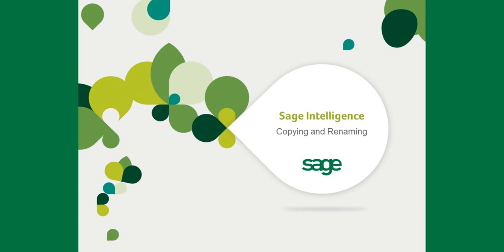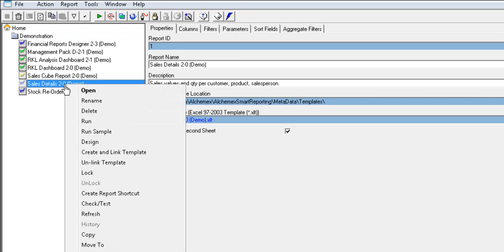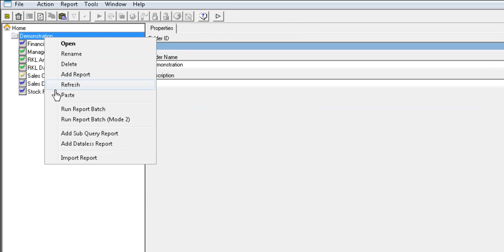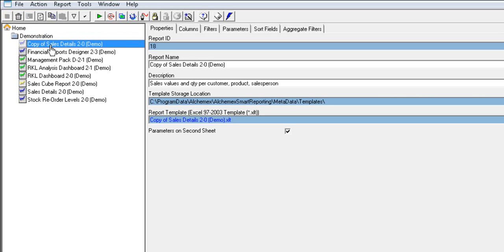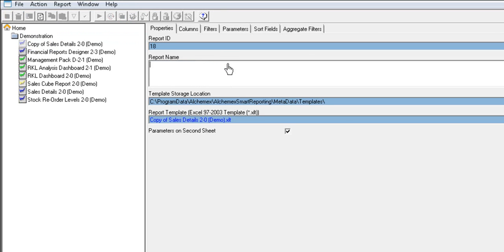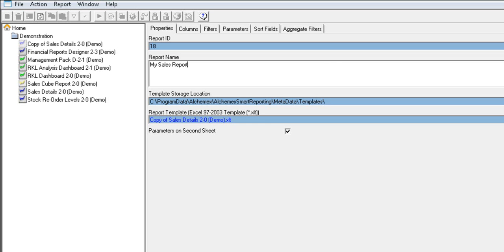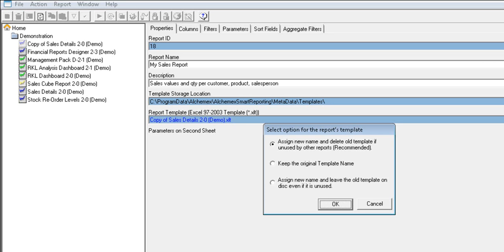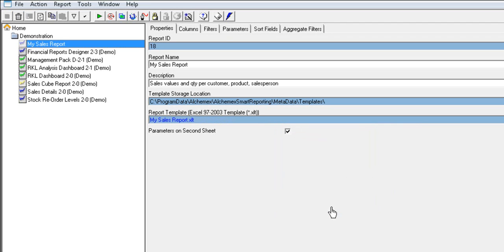Sage Intelligence: Copying and renaming Reports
This video shows the easy process of Copying and renaming Sage Intelligence Reports